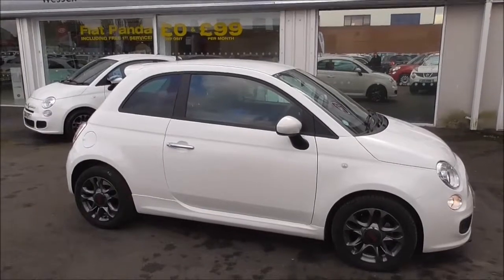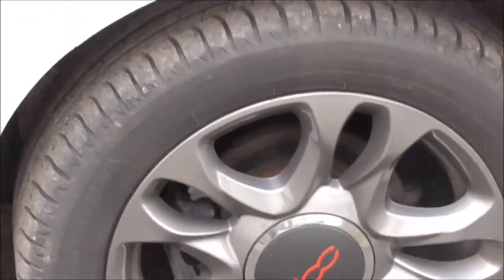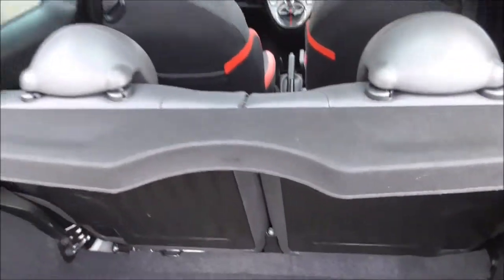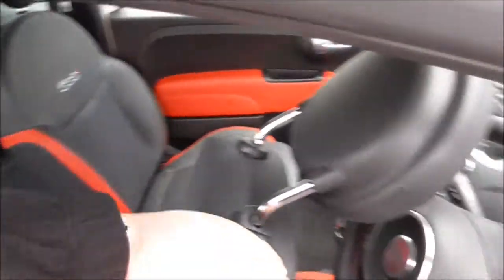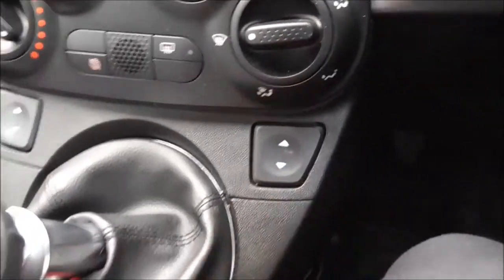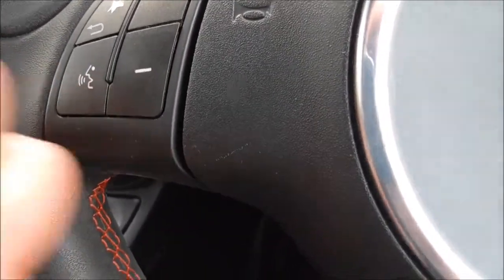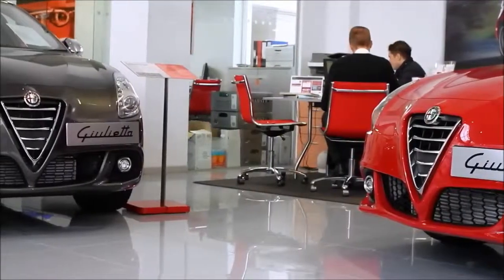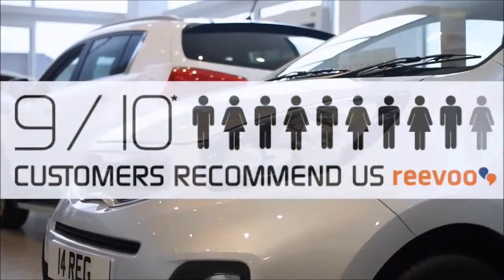Wessex Garages / Fiat 500 S on Mercia road Gloucester, CK14 RGU